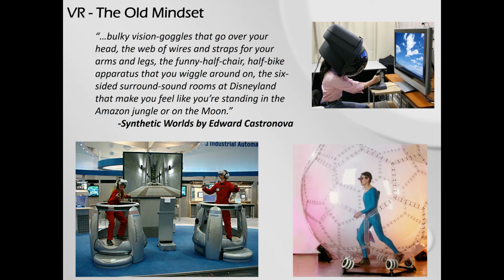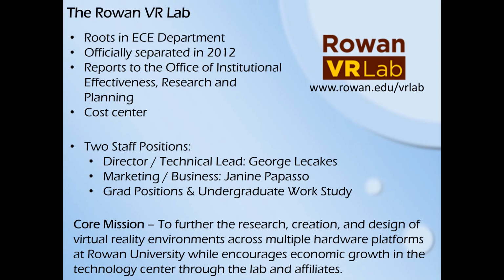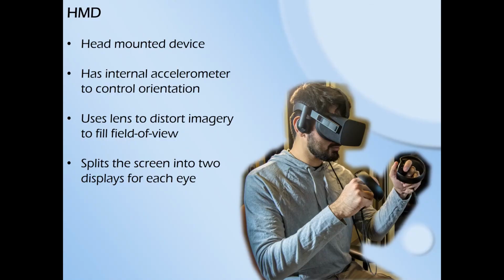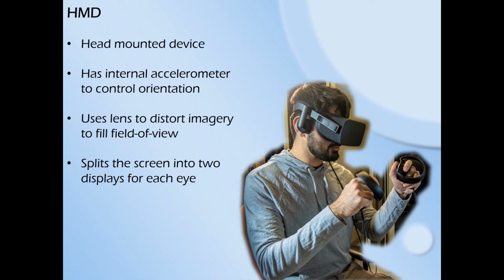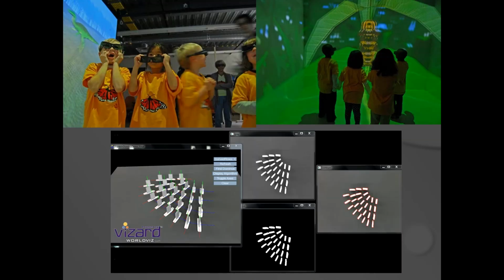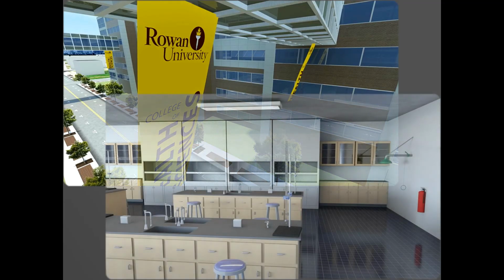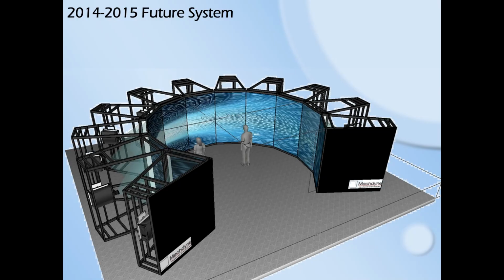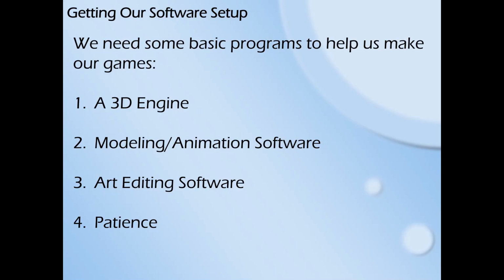Game Creation Crash Course for Teachers - 01 - Introduction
In this first video we cover what the following lectures will be about in this series and close with the necessary software you'll need to continue from here.